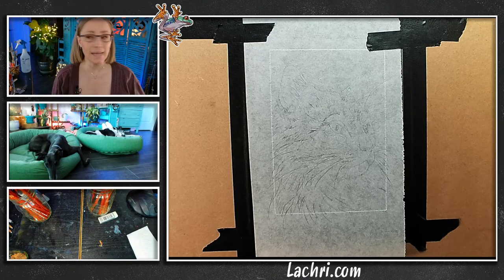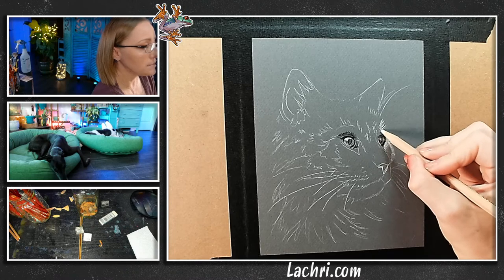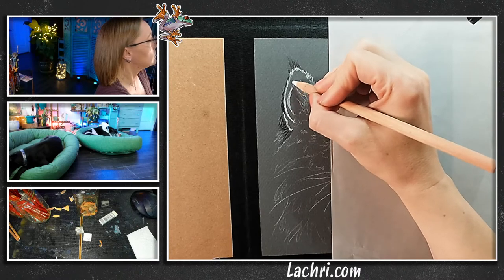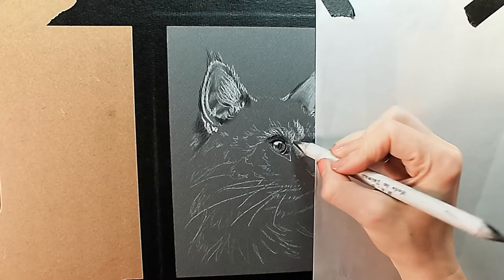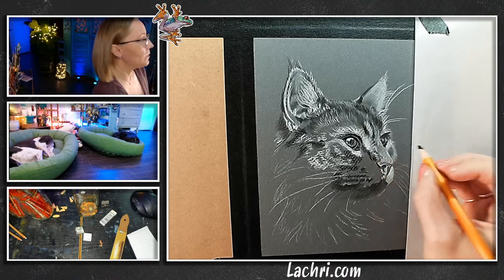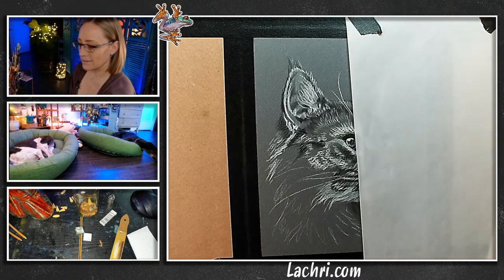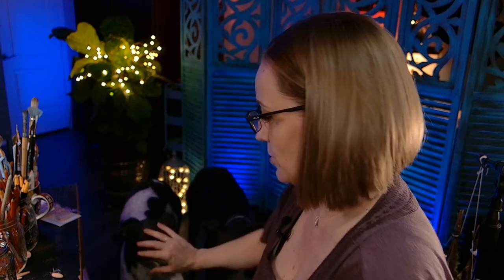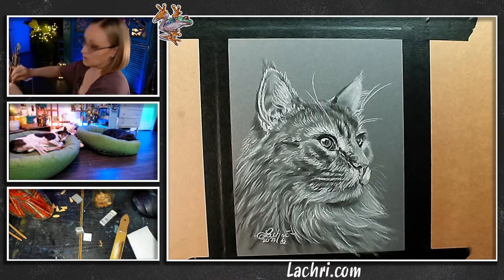Fluffy Cat Charcoal Drawing Livestream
We're going to be drawing a cute fluffy cat in charcoal. I will be talking about how to create a more realistic drawing by focusing on your values. For the first portion of this stream we will only be talking about and focusing on the art lesson. After that, we will move on to the chat and Q&A.

★★★ BID ON THIS DRAWING!!! ★★★
During this stream, I will have a live auction running (shipping only available for US residents) for this drawing! Right when this stream starts bidding will open with a starting bid of only $55.

so you can follow along!
★ 5x7" Canson Mi-Teintes Grey (I'm going to work on the rough side)
★ Generals White Charcoal Pencils
★ Generals Charcoal Set
★ Shading Tool
★ SpectraFix Fixative
★ Fine Mist sprayer (to put the fixative in)
★ Generals Charcoal Blocks
★ Drawing Board
★ Artist Masking Tape
★ Tombow Mono Eraser
★ Kneaded Eraser
★ Charcoal Powder
★ Sofft Tools set
★ Acid Free Masking Tape